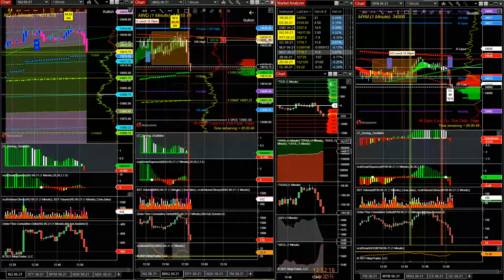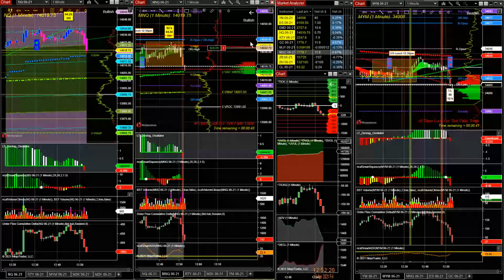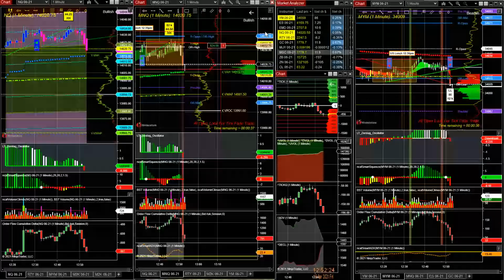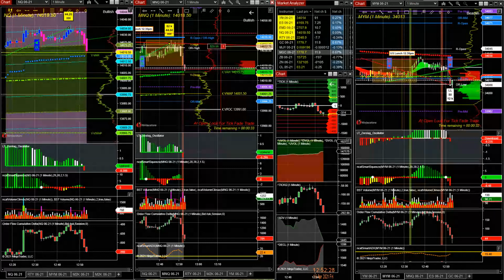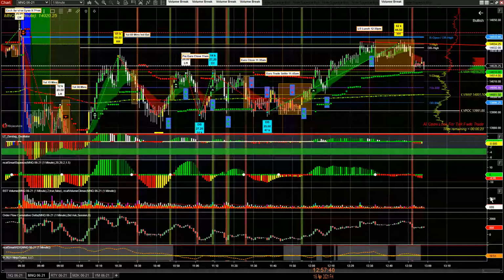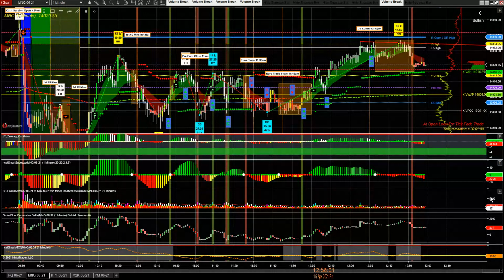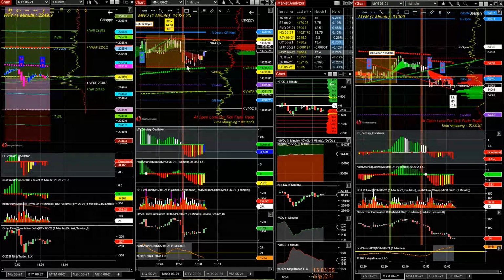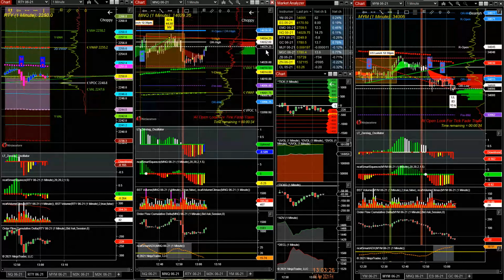Daytraderworld 04 16 2021 12 48 753 PM Into 1pm Scalp Short Plays on Nq Keep Paying Us